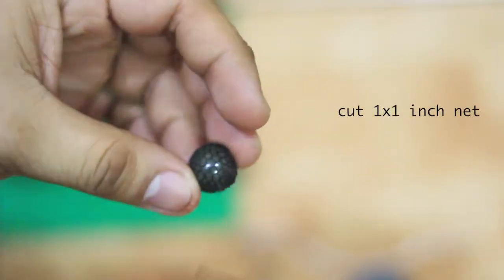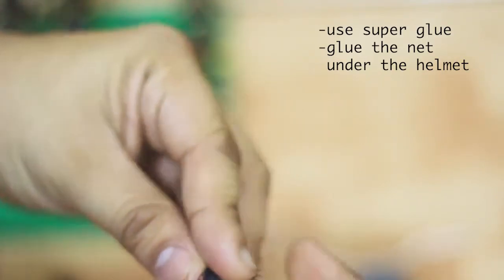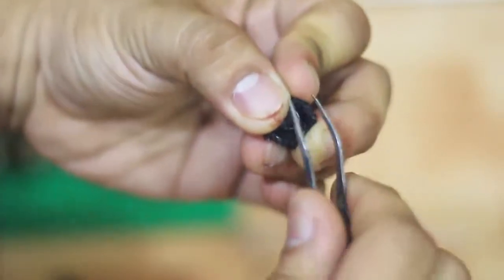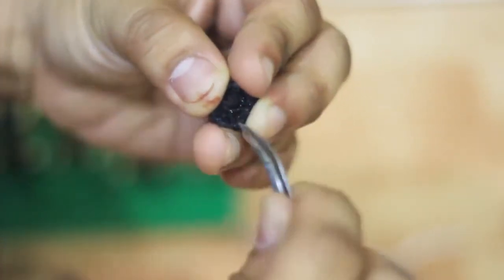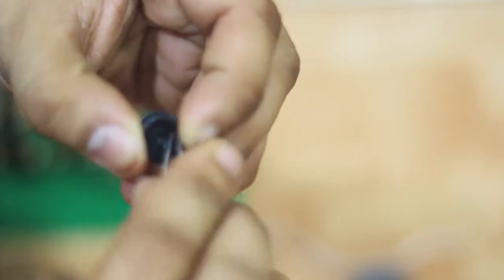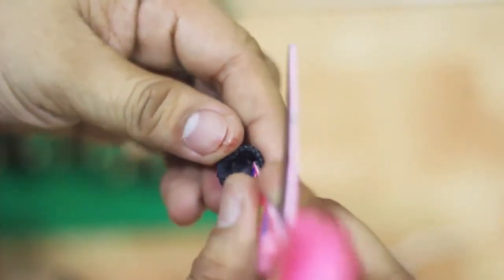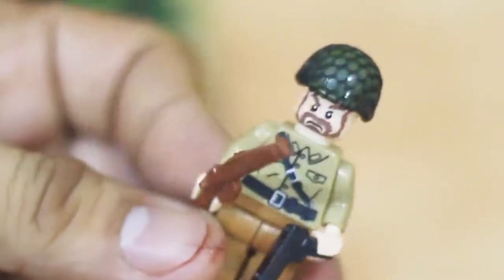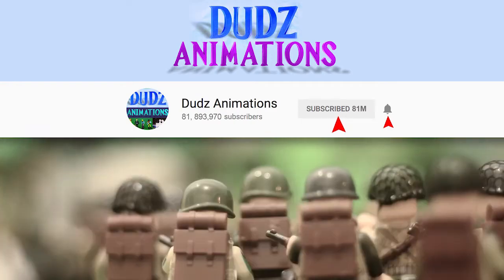Realistic WWII helmet with net: Easy way to make -with stopmotion animation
Hacksaw Ridge in Lego!
Soon on Dudz Animations 😆😁😄
Around 20 minutes of stopmotion shortfilm dedicated to all our Veterans out there! 😀

Share the Love! To God be the Glory!

Cheers!

+++HISTORICAL ARMIES+++
Classic War Horse Crusader Rome Commander Spartan Medieval Knights Group Figures building blocks bricks Castle toys For Boys

2020 New Warrior Figures Japanese Ninja Samurai Horse Building Blocks With Armor Medieval Toys For Children Christmas Gift

+++WW-I or WW-II weapons+++
Military Swat Weapon Building Blocks Guns Pack City Police Soldier Horse Shield Series WW2 Army Accessories Brick Toys

Weapons Military Building Blocks 98k Gun Model Rifle Army ww2 Soldier Figures Special Forces PUBG Moc child christmas gift Toys

Grain 98K Rifle Mosin-Nagant G43 Weapon Boxes Soldier WW2 Military Gun Figure Playmobil Model Building Block Brick Children Toy

+++ARCHITECTURES+++
You can buy the architectures here:
Architecture Bricks Old Trafford Football Field Toy Nou Camp Stadium Building Milano Micro Blocks Educational blocks Gifts

hashtags #

NINJAGO LEGACY
NINJAGO
NINJAGO HANDS OF TIME
NINJAGO SEASON 16
NINJAGO NEWS
NINJAGO VIDEO
NINJAGO LEAKS
LEGO
LEGO NINJAGO LEAKS
NINJAGO HANDS OF TIME LEAKS